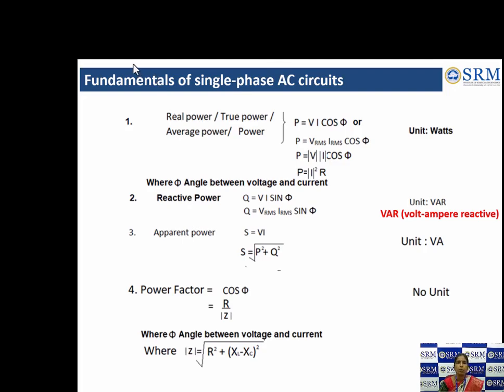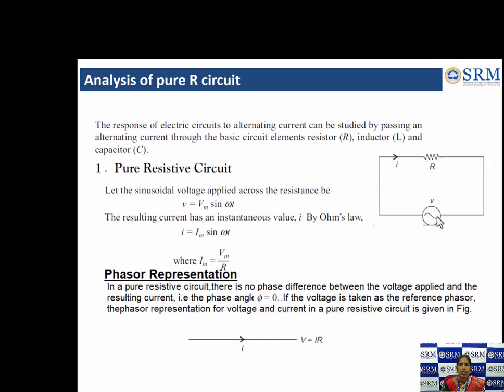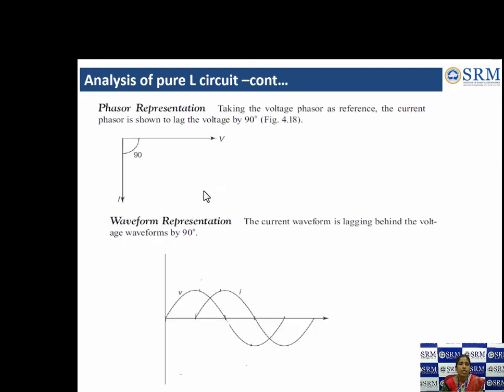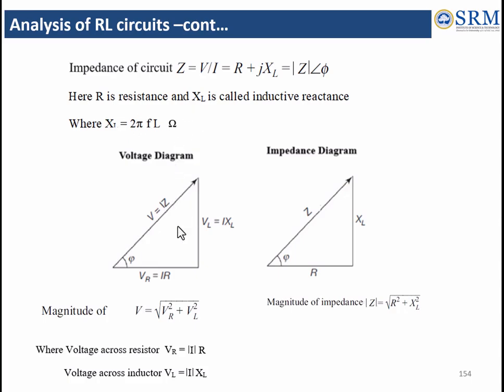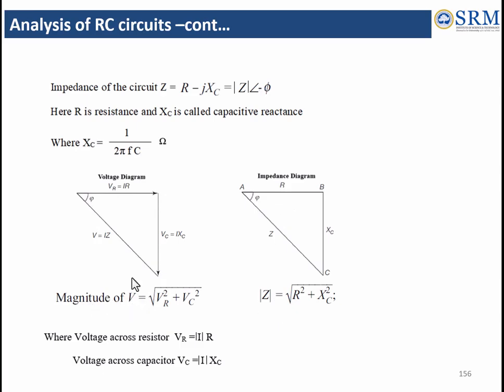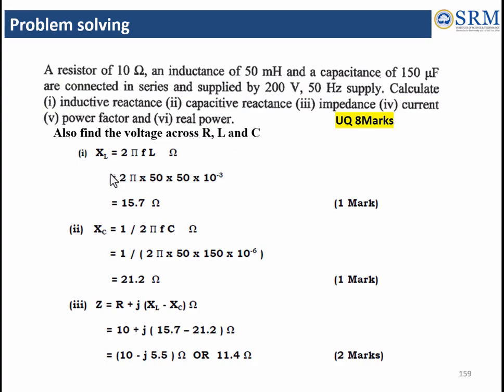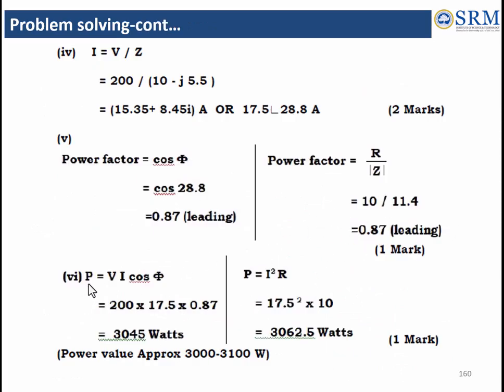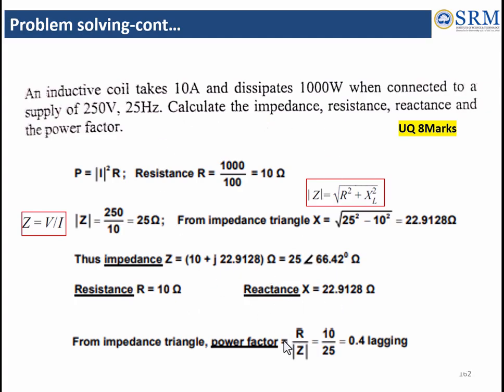BEEE Unit-1 -Electric Circuits | Session 4: Fundamentals of single-phase AC circuits